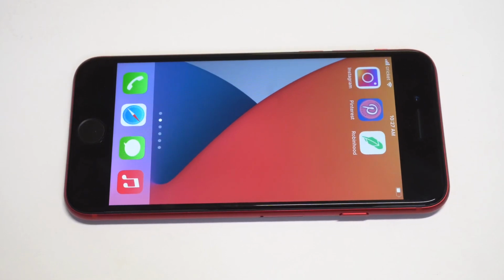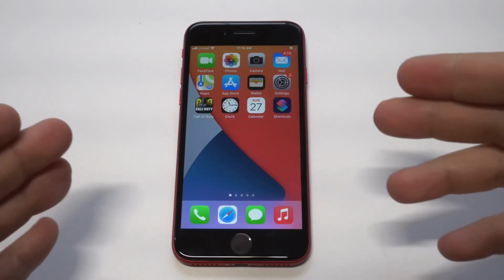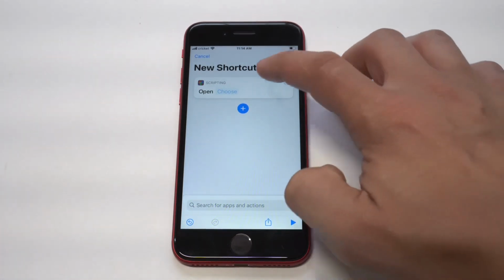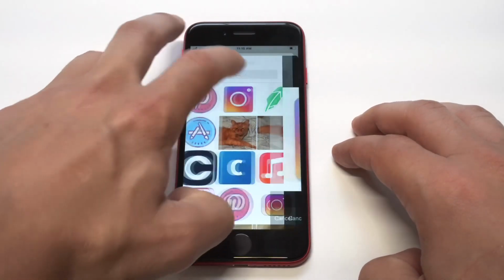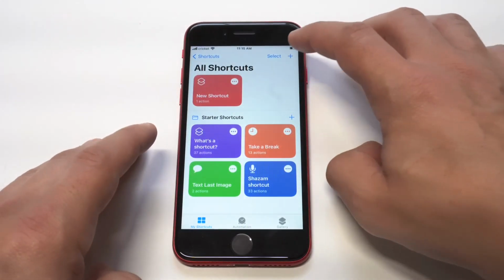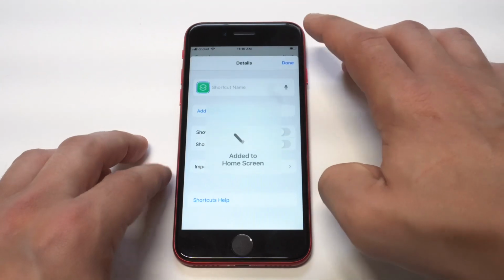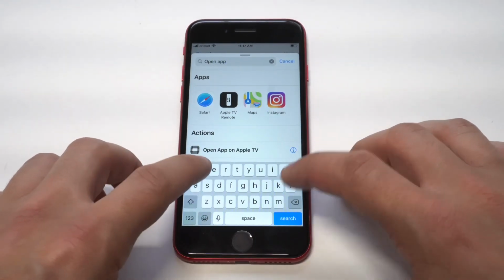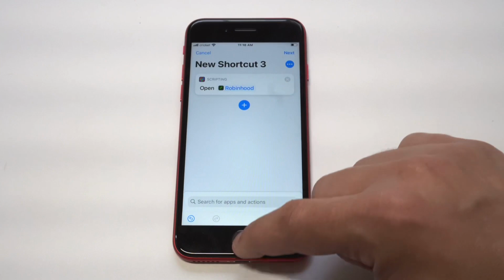How To Use Apple Shortcuts To Change App Icons / Covers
Free Iphone Sweepstakes
Must Download Iphone Apps

eToro Sign Up Bonus